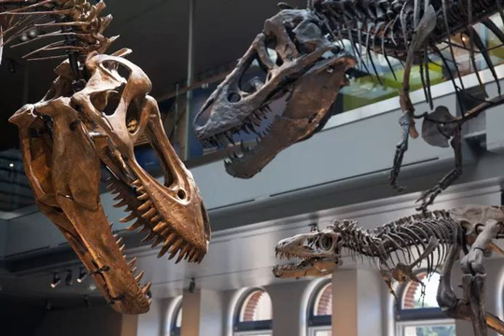Permanent Exhibits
1. Becoming Los Angeles is the most recent permanent exhibit hall addition, replacing the California History and American History exhibits. It focuses on 500 years of the history of the Los Angeles Basin from the Tongva Indians through the Spanish Missions and Mexican Ranchos through the early American Period, the Great Depression and World War II up to the present day..
2. The Dinosaur Hall houses one of the most extensive collections in the world, with 20 mounted dinosaur skeletons compiled from 80% real fossils. One of the most prized displays is a growth series of Tyrannosaurus rex skeletons including a baby, a juvenile, and an adult T-rex..
3. The Fin Whale Passage features a restored and rearticulated fin whale skeleton, the second largest species on earth. The whale, acquired by the museum in 1926, was sent for conservation in 2006 after being continuously on display since 1944. It contains 221 individual bones. In the restoration, a sculpted tail fin was added to give a sense of what the 63-foot marine mammal might have looked like in all its grandeur..
4. The Habitat Halls at the Natural History Museum showcase the wildlife of North America and Africa in realistic dioramas with backdrops painted by famous mural artists..
5. The Age of Mammals features over 240 specimens including 20 mounted mammal skeletons and taxidermy specimens of modern animals illustrating the evolution of mammals over 65 million years. One of the marine mammal fossils, the Aulophyseter morricei, a small sperm whale, is the only one of its kind on display anywhere in the world..
6. The Hall of Birds presents winged creatures from all over the world including over 400 species of birds from Southern California that hold still long enough for you to get a nice close look..
7. The Gem and Mineral Hall displays over 2000 specimens, from micro-crystals to meteorites. One prize example is a slap of jadeite that weighs hundreds of pounds. In addition to all the sparkly wonders behind glass, there are many items you can touch..
8. Visible Vault: Archaeological Treasures From Ancient Latin America is a collection of ancient pre-Columbian ceremonial artifacts from the Americas..
9. The Insect Zoo is a year-round exhibit that includes 30 terrariums and aquariums filled with an ever-changing selection of creepy-crawlies..
10. The Discovery Center is a hands-on exhibit where visitors of all ages can touch and explore all kinds of artifacts from furs to shells, examine specimens under a microscope and re-assemble a saber-toothed cat skeleton from the La Brea Tar Pits..